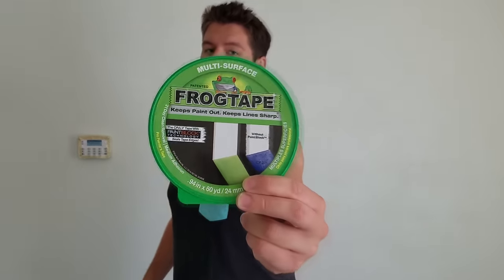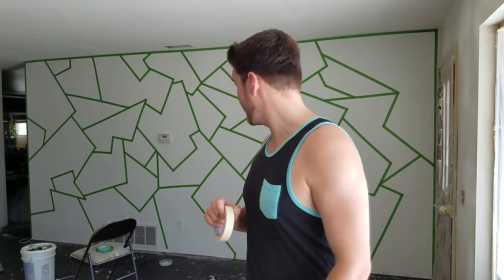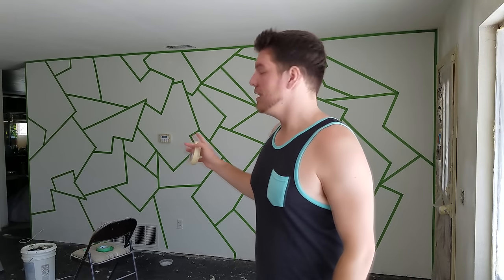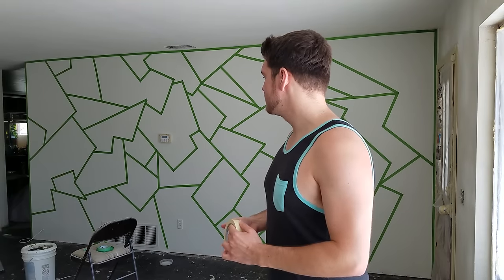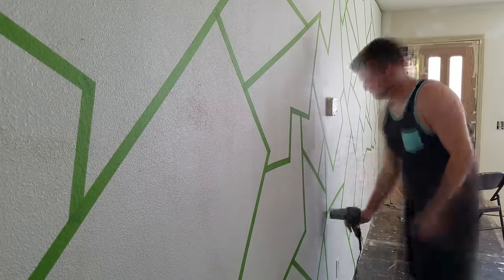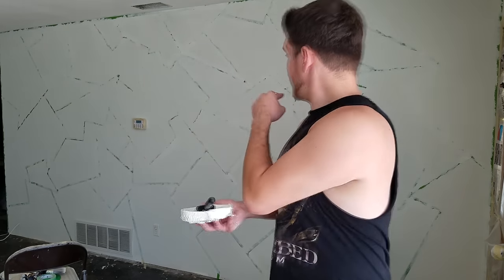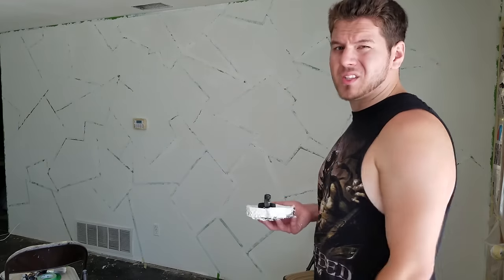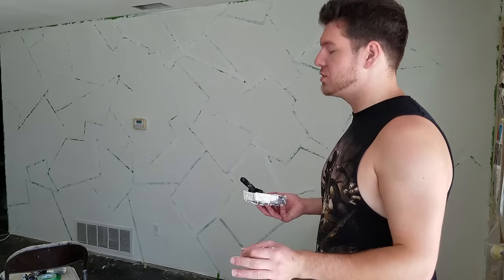How to Paint "ALMOST PERFECT" Line Patterns on Your Wall! (EASY)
What's up poeple of the internet! A large amount of you all wanted me to make a video on how to do the line design I did to my gaming room and now I have made a how to video on it! I hope you guys have a lot of fun watch it and get creative! Don't forget you can use different colors! If you do try this out be sure to tag me so I can check out your work! Thanks for the support everyone!

Did you know I do live streams? Check it out!

Follow me through social media to stay in the loop!